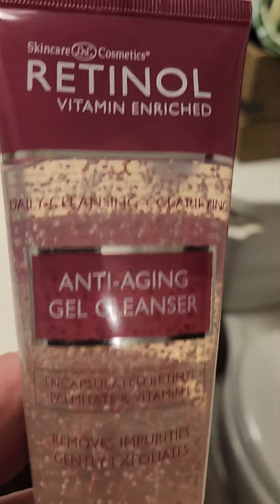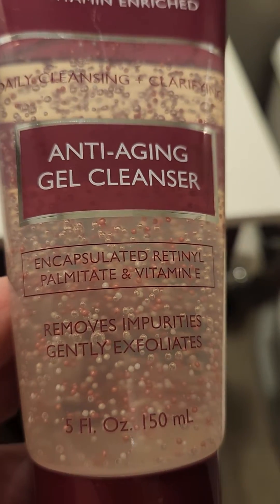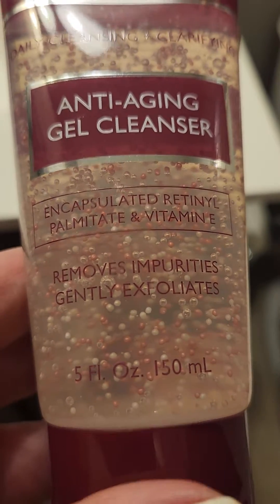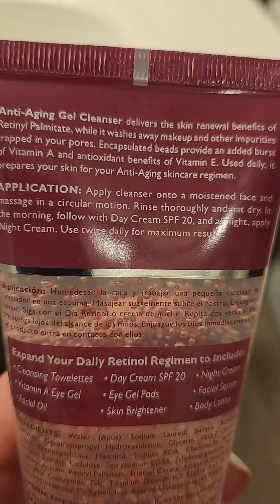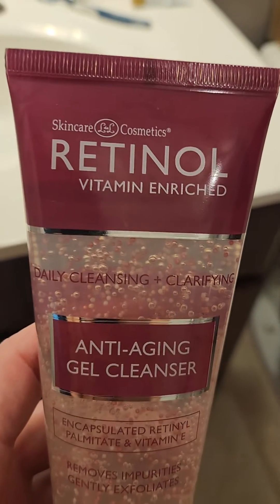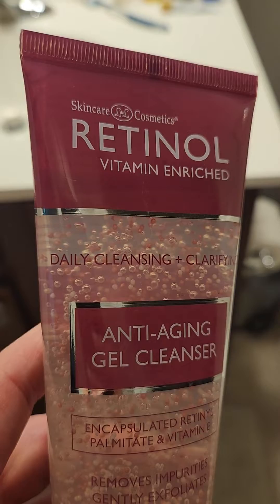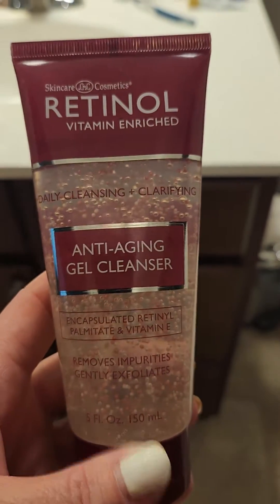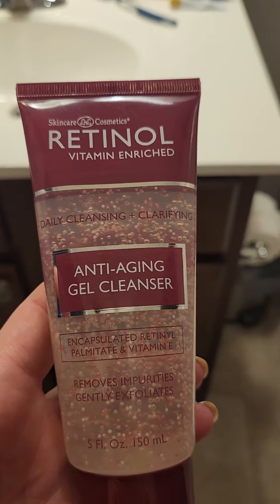The Best Way To Clean Your Pores And Get Rid Of Impurities - Retinol Anti-aging Gel Cleanser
Amazon storefront

Light exfoliation, impurities, wash off makeup, millions sold.  Enriched with vitamins and helps to decrease fine lines.